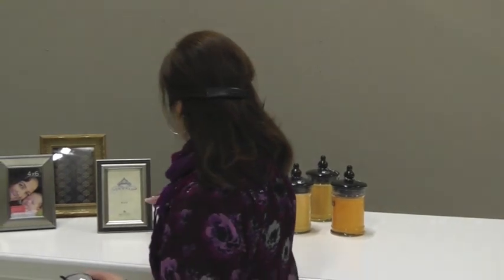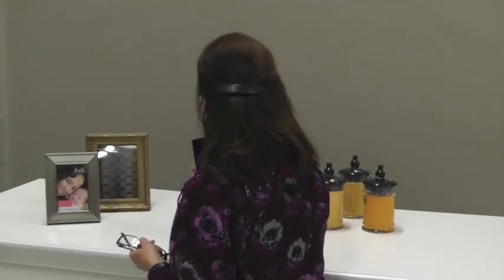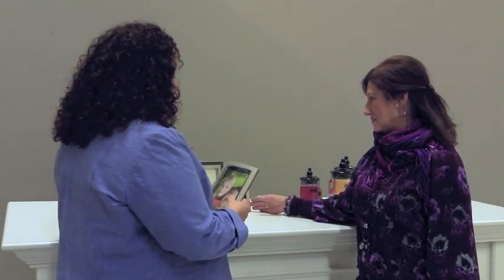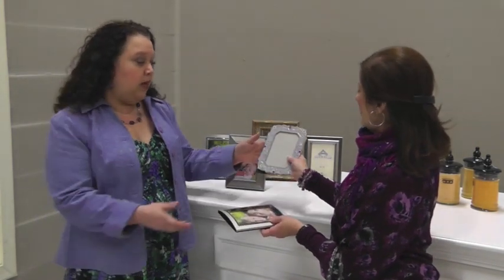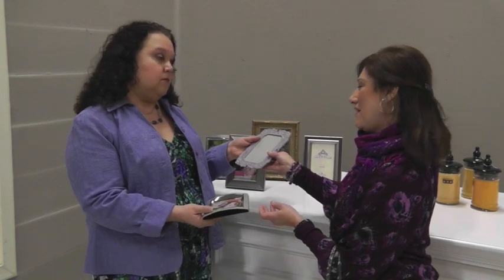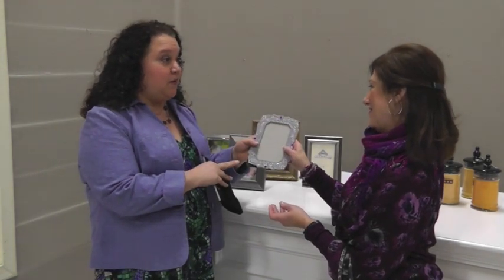11 Tips for Suggestive Selling - Easy Ways to Increase Sales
Smart Retailer Editor Susan Wagner shares 11 easy tips for increasing sales by using suggestive-selling techniques.